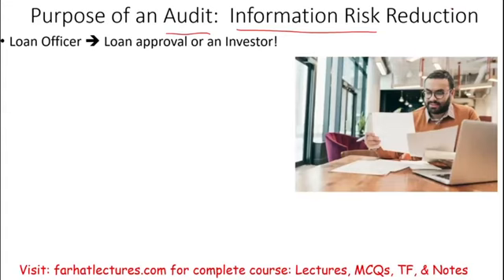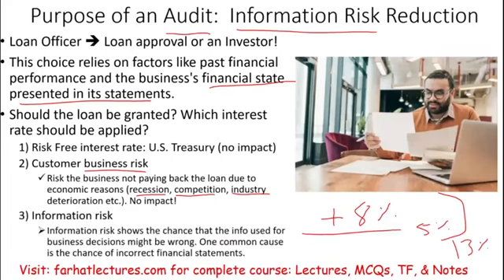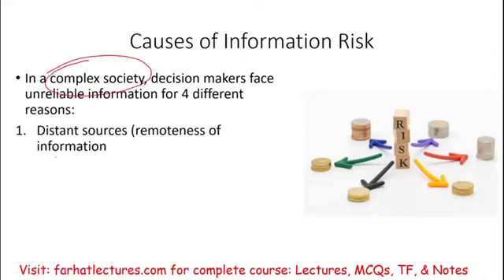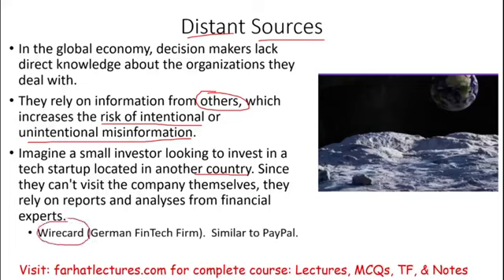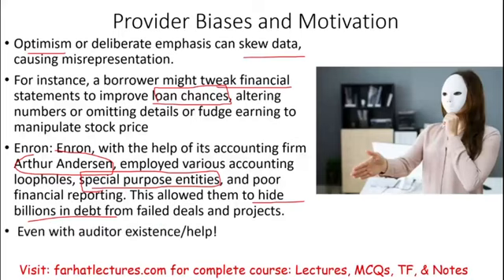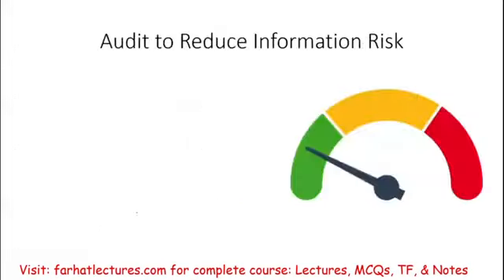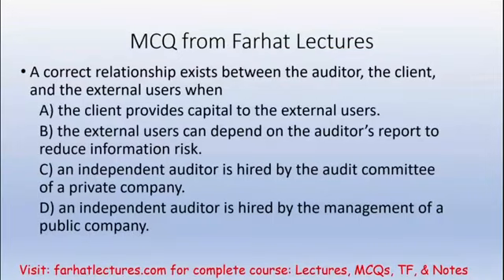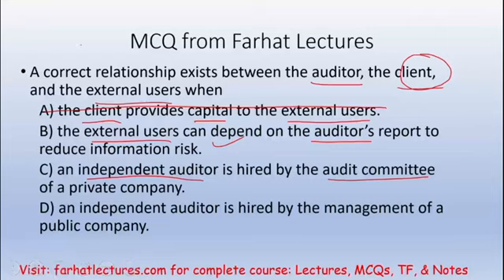audit 1 part 3